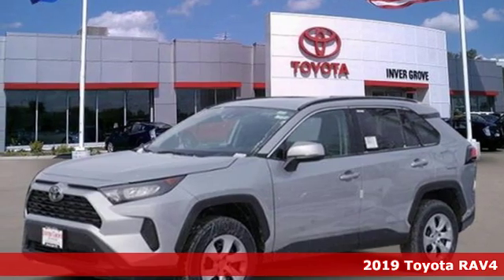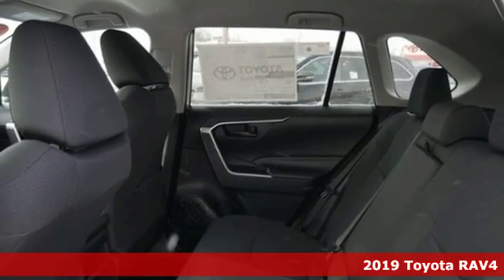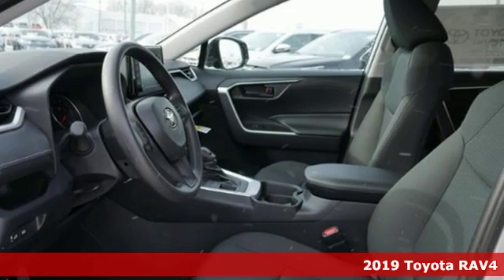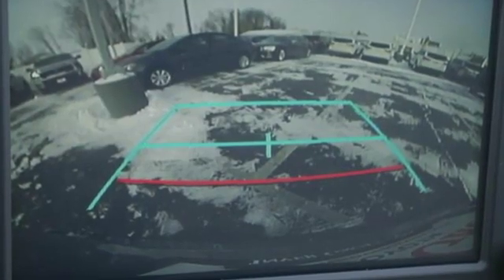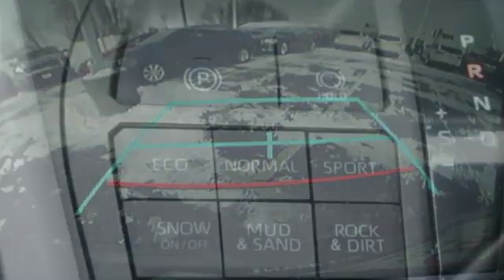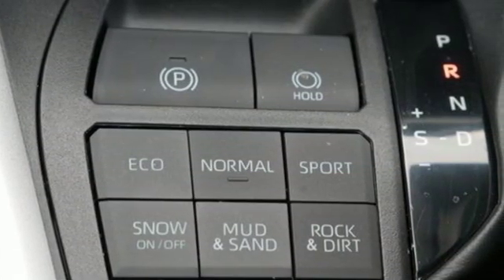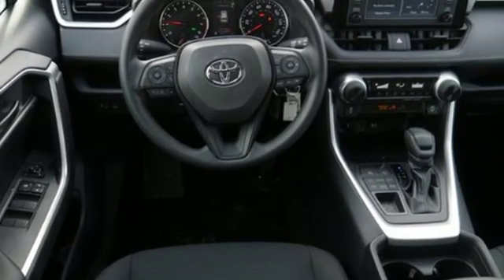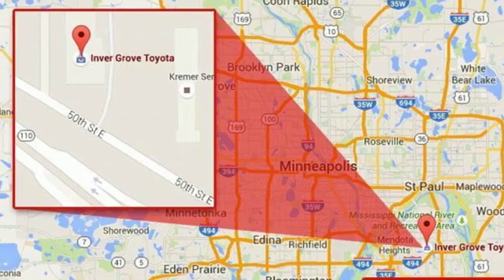New 2019 Toyota RAV4 Inver Grove Heights, MN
Year: 2019
Make: Toyota
Model: RAV4
Trim: LE AWD
Engine: 152 L 4 Cyl. Cyl.
Color: Silver Sky Metallic
Stock #: K1834
VIN: 2T3G1RFV0KW014272

Address:
1037 Highway 110